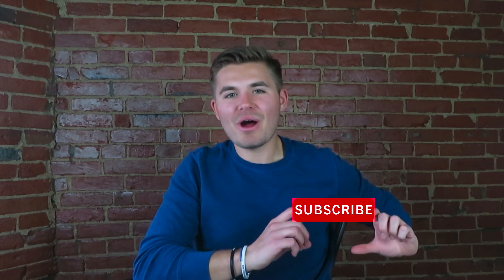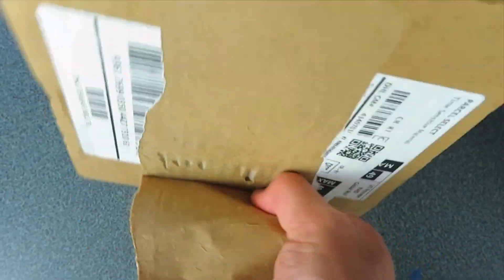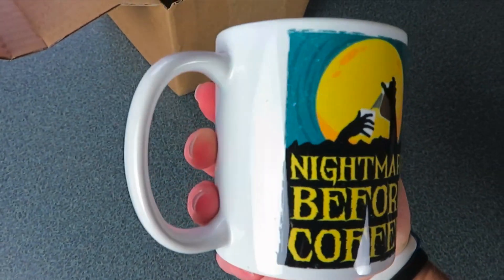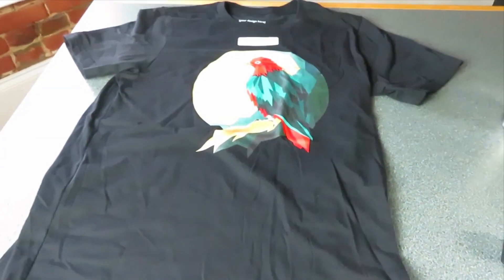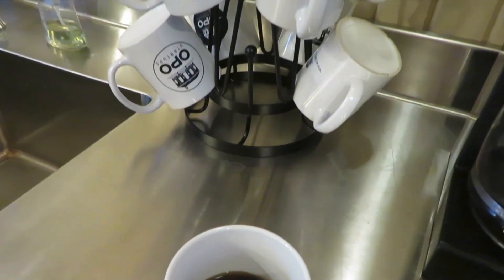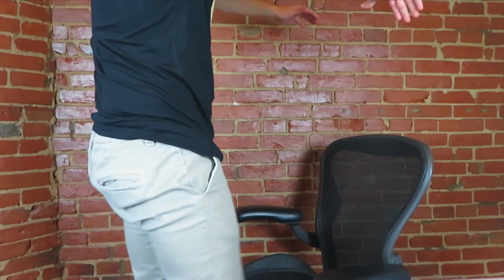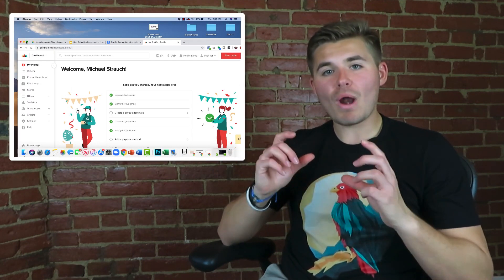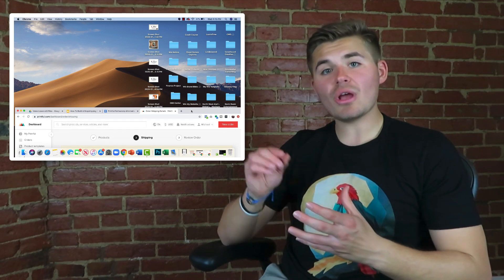Wix and Printful | Printful Unboxing and Product Review | Video Lesson #5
Wix and Printful | Printful Unboxing and Product Review - Video Lesson #5 | This Wix and Printful video series is packed with valuable goodies with an objective to provide you the knowledge and tools to start your own print-on-demand dropshipping store in 2020.

My goal for Video Lesson #5 was to provide you an honest insight and review of some Printful products I received as a sample order from Printful. I went ahead and did a Printful unboxing to initiate the review. We are now halfway through our Wix and Printful series and my hope is that you have already started your print-on-demand store. The ultimate goal for you in this video is to submit your first sample order in Printful to review the quality of your products and designs before going public with them.

We explore topics such as:
-Printful Unboxing
-Reviewing Printful Products
-Trying On Printful Products
-How To Submit A Sample Order in Printful

Below is the outline and timeline for this Wix and Printful Series:

Printful 101 | Learn about print-on-demand industry (January 8th)
WIX 101 | Create your WIX store (January 9th)
Products 101 | Choose what to sell (January 14th)
Design 101 | Create designs for your products (January 15th)
Printful product review - unboxing video (January 16th)
Finances 101 | Prices, shipping & payment processing (January 21st)
Launching your POD store on WIX (January 22nd)
Marketing 101 Part 1 | FREE marketing techniques (January 23rd)
Marketing 101 Part 2 | PAID marketing techniques (January 29th)
Marketing 101 Part 3 | Upselling and optimizing your store (January 30th)

By the end of January, you will be equipped with the knowledge, tools and resources to launch your very own print-on-demand store!